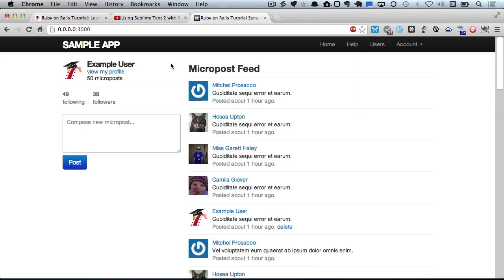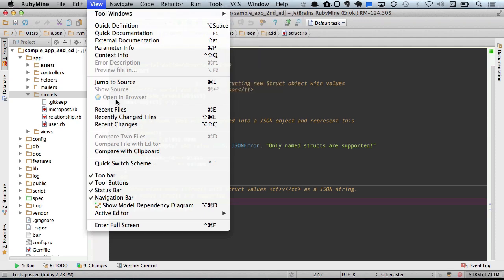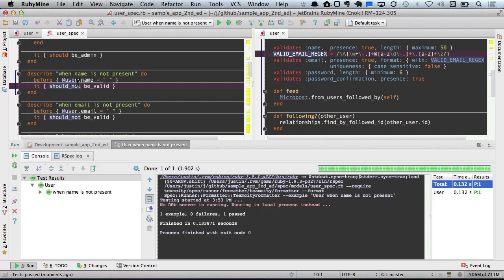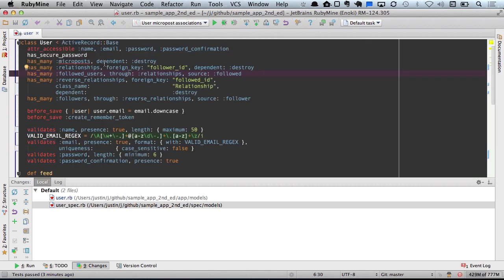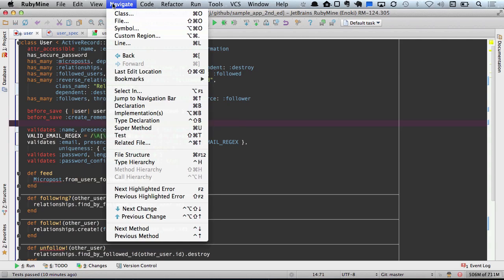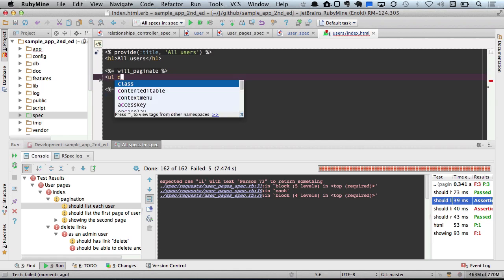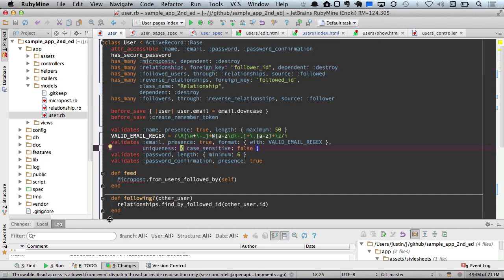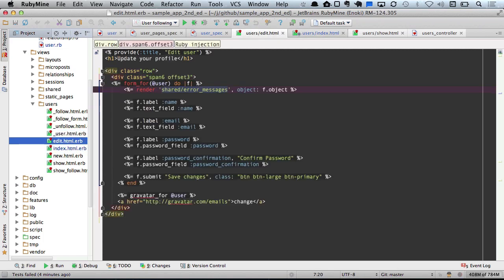Justin's Favorite RubyMine Tips for RailsTutorial.org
Michael suggested that I make a quick video showing the use of RubyMine for the Rails Tutorial You can compare this to the presentation showing the use of Sublime editor and find me at @railsonmaui on twitter.

You can ask questions about RubyMine and WebStorm there.